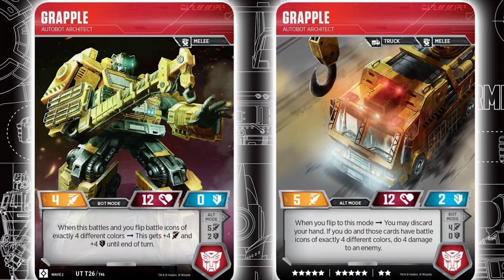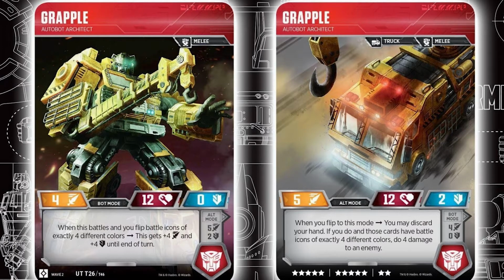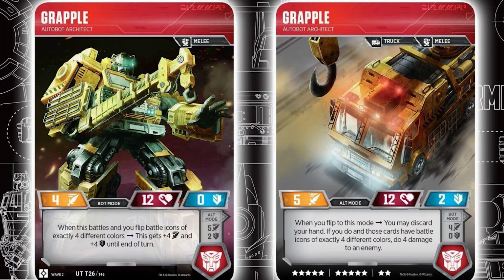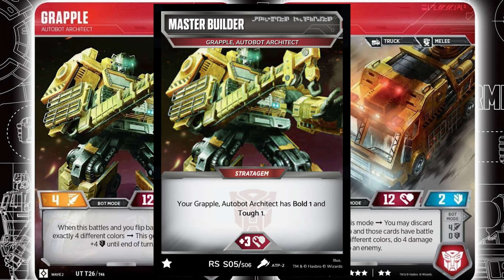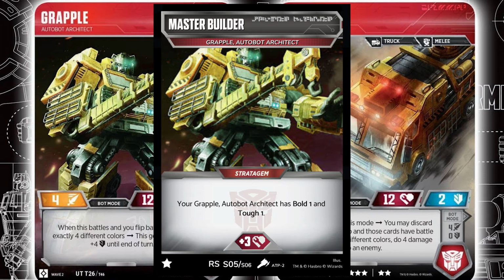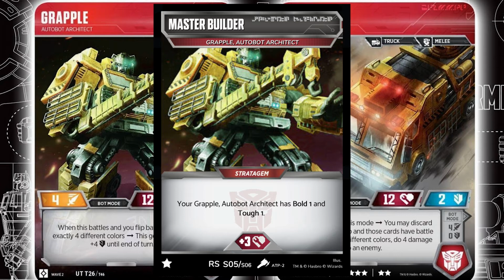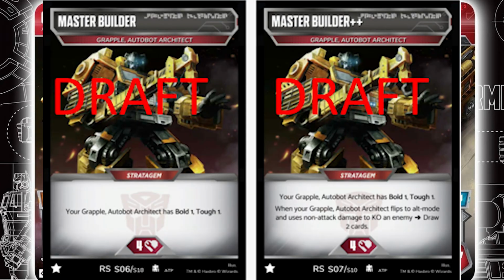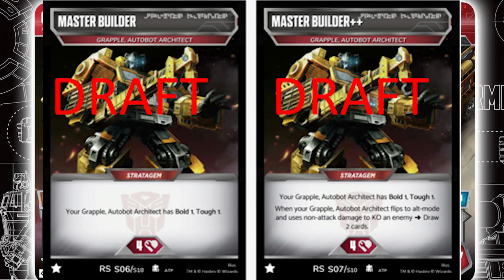Conversion Conversations: Alpha Trion Protocols Wave 2 Spoilers!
Hey everyone! Tonight on Conversion Conversations, Cameron has a new Alpha Trion Protocols Spoiler to share with you! Come check out a Stratagem to help out a Wave 2 card that's always been there for us, they just need a little love!

Grappling with Grapple

Hello everyone! Cameron from Arbitrary Hero here to share with you another spoiler for the Alpha Trion Protocols Wave 2! Just a reminder (or introduction if needed) the goal of us at the Alpha Trion Protocols group is to support the ongoing online meta game (and eventual in person events) with card releases designed at diversifying the meta and opening up additional deck building strategies at a competitive level!

To that end I wanted to share a character that a lot of us have enjoyed playing but hasn’t been able to etch out a niche at a real competitive level, it’s Grapple from Rise of the Combiners!

Just a reminder Grapple is a bit of a gambler, and he’s hoping in bot mode he can hit exactly 4 different color pips to be able to battle and swing for 8 base or improve his defence to 4 and protect himself a bit when he gets swung on. Or he can flip back into altmode and you can scrap your hand, again if you have the right pip combination you can deal 4 damage to an enemy.

So what’s wrong with Grapple? He’s fun! And he is that, but 12 stars for 12 health is an enormous price to pay (typically that star count sits at 14 to 16), and you can’t protect  that health very well by default without some bold or tough in the tank. Getting lucky to get to 8 attack or 4 defence is tough to justify for the starcost when the famous Optimus Prime, Battlefield legend sits pretty at 1 more star with more health, a native 8 attack and a very enticing ability.

That said, building a deck around Grapple to facilitate his bot mode ability and have the card draw to sustain a 4 damage ping is appealing, there is the potential for big game shifts, such as forcing a combination on Skyshadow then killing the combined mode out of combat before the swing happens with that lovey 4 damage takes a lot of momentum out of your opponent’s gameplan.

To support those dreamers among us who want Grapple to be able to shine in all his glory, we’re giving him a promotion, he’s no longer just the Autobot Architect, he’s their Master Builder!

At first glance, this may not seem like the most exciting stratagem in the world, but I’d like to use Master Builder as another opportunity to let those not following the Alpha Trion Protocols as closely to peer behind the curtains and see the hard work completed by our dedicated playtesters and the helpful feedback we get on beta versions of cards from the larger competitive community.

So, how did we land on giving Grapple Bold, Tough and 3 health for a star? Well the health is pretty straight forward, as mentioned before Grapple is already on the low side in terms of health for his star count, since our feedback from you and other community members during the Alpha Trion Wave 1 development informed us that the players supporting 0 star stratagems are very much in the minority of the community, we knew we had to bump up his health to be worth 13 stars. Giving him bold and tough allows a player to build Grapple in a Blue/Black/White/Green list or Orange/Black/White/Green list and still hit their pip requirements for bot mode with reasonable consistency. Bold and Tough also allow opponents to be able to counterplay Grapple if needed with cards like W-5 Gyro Blaster. But why didn’t we do more? Well let me show you two draft ideas we had for Grapple that we shared with our playtesting group, playtested ourselves, and also shared for feedback from the larger community:

Now here we have two early versions of Master Builder and you can notice we started out giving Grapple more health and the idea of replenishing your hand a little bit after you use Grapple’s Alt Mode ability. The initial thoughts were that Grapple’s alt mode ability simply cost too much, pitching you whole hand? For 4 damage? We needed some way to get the player back in the game after paying a heavy price like that, so the idea was to reward smart play by refilling the hand just a little bit.
With these two drafts available for playtesters, the playtesting process began, and that means lots and lots of games! Grapple was run with and without stratagems and with both strat drafts in aggro and control battle deck lists with different partners to gather data. Here are some sample decklists used in testing as reported back to us: